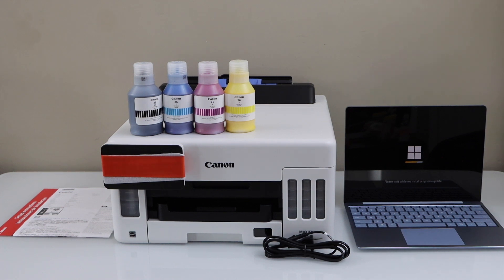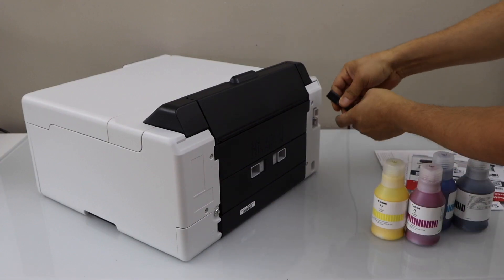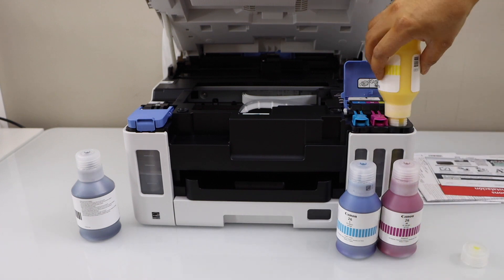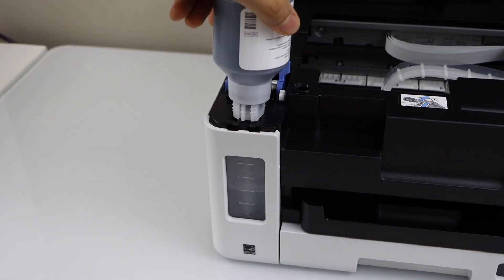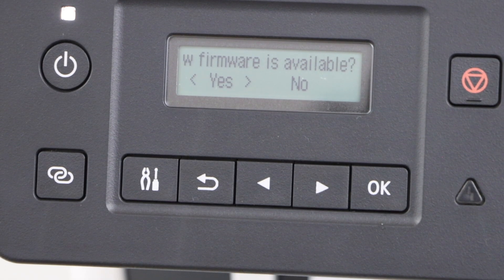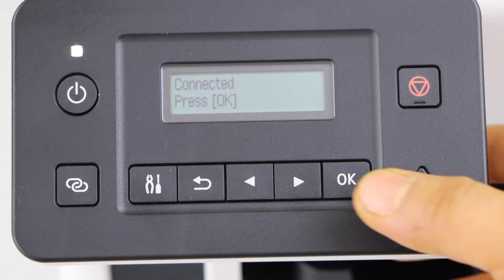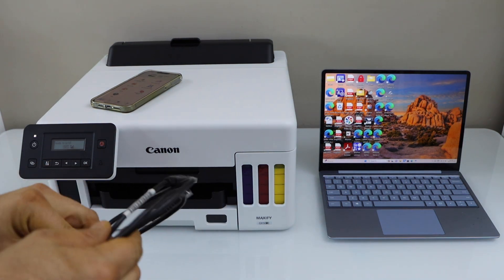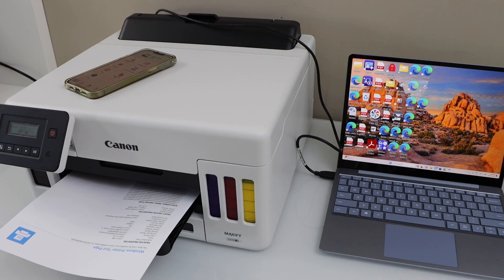Canon Maxify GX5050 Setup, Fill Ink Tanks, WiFi Setup, Add In iPhone & USB Cable Setup Windows.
This video reviews how to completely set up your Canon Maxify GX5050 Ink Tank Printer. This shows how to do the initial setup, load the paper tray, do the alignment for better print quality, connect the printer to the home or office wireless network, Add the printer to the iPhone, and connect the printer to the Windows laptop using the USB Cable.  This printer can not do copying & scanning. It is printing only.